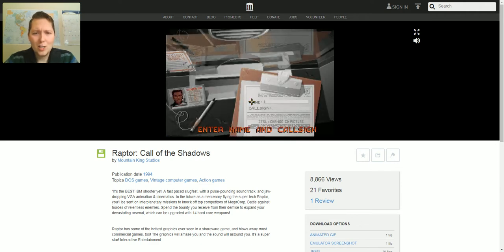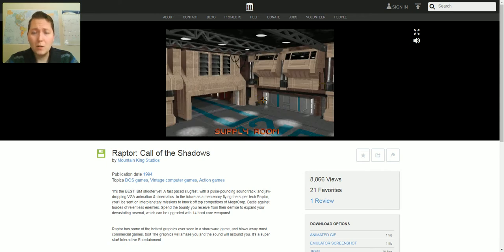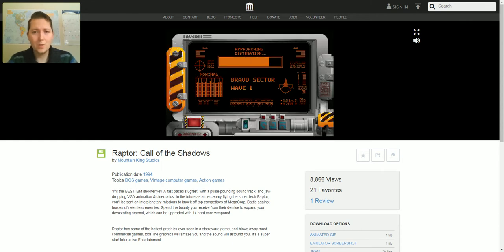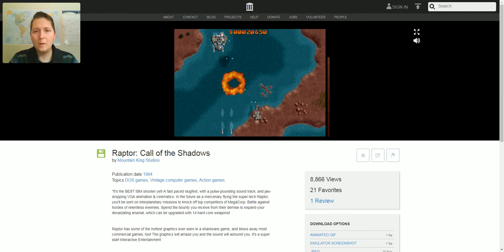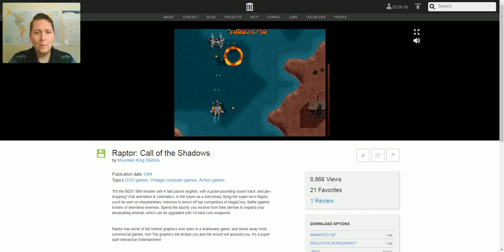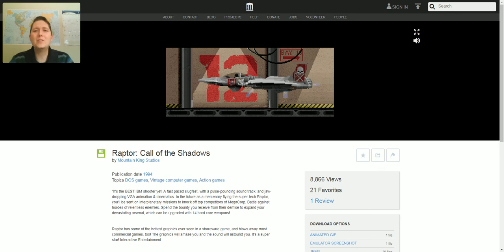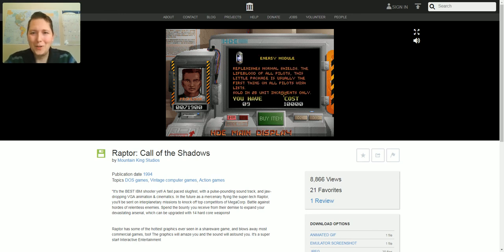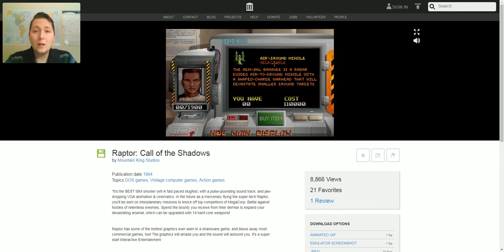Game Pro - Module 1 - "Let's Play" Walkthrough